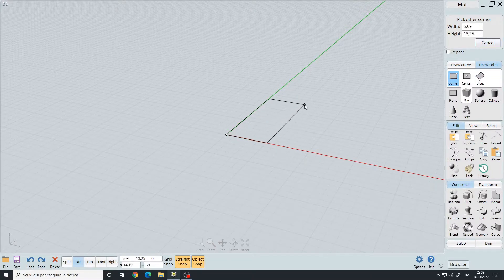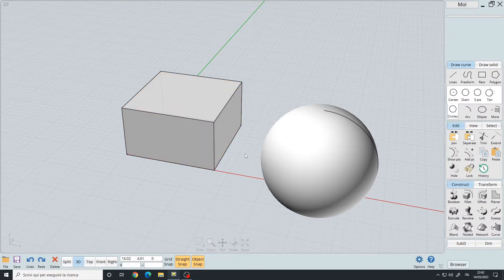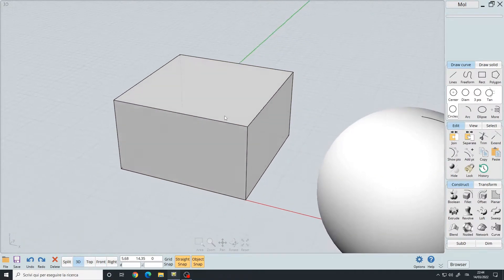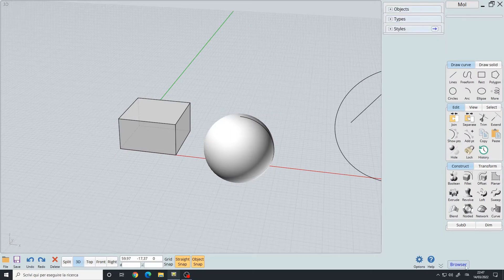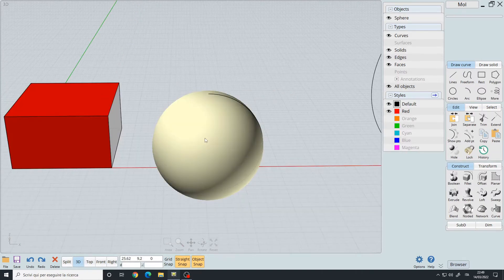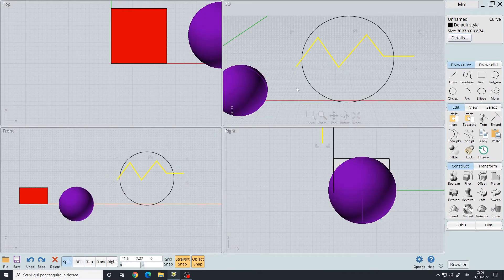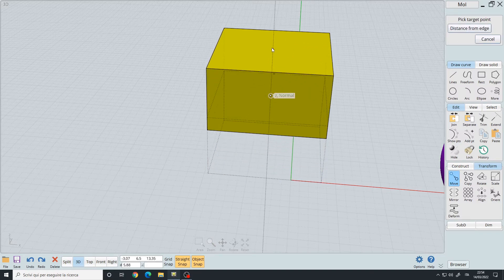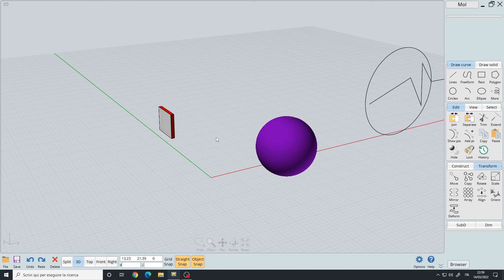MoI3D V4 for Beginners #3 | Selections, Materials and Transformations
How to select and manipulate solids and curves in the 3D space.

Timestamp:
0:00 Intro
1:35 Selection modes
4:54 Browser Panel and Materials ( Styles )
7:25 Manipulating Objects